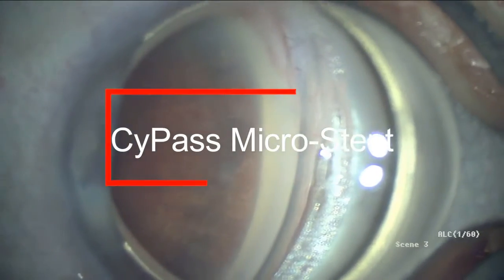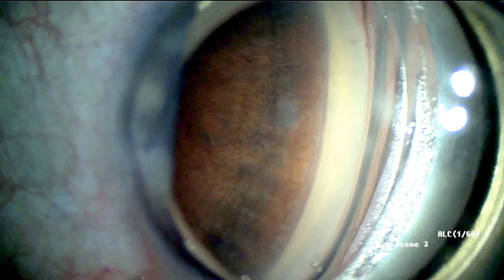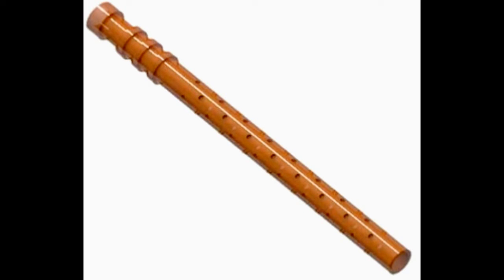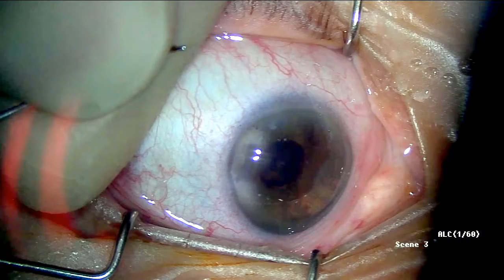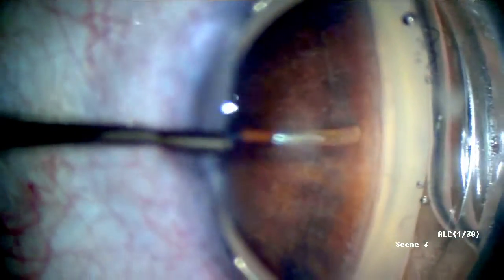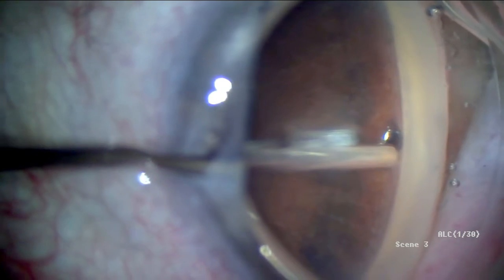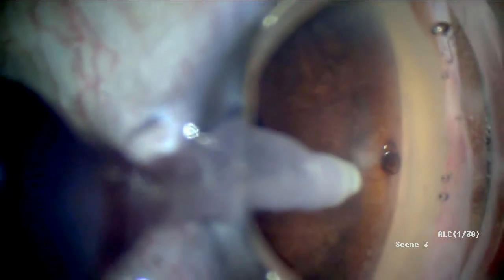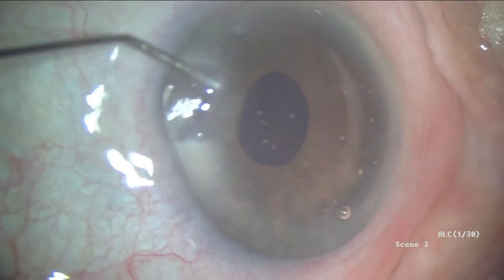CyPass Micro-Stent insertion technique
This a surgeon training video on the implantation technique for the newly FDA approved CyPass Micro-Stent designed for the control of eye pressure in patients with glaucoma at the time of cataract surgery. It's great to finally be able to safely and effectively lower pressure and get most of our patients off drops after surgery. We were one of 24 sites in the US asked to participate in this pivotal clinical trial. We are very happy to see this incredible device approved and now available for all our patients with cataracts and glaucoma.

Eye Associates is a medical and surgical ophthalmology practice. We diagnose and treat all types of visual problems in patients of all ages. Beyond primary care, Eye Associates offers Dropless IV Free cataract surgery, LASIK, Near Vision Restoration, cosmetic surgery, laser, glaucoma and diabetes treatment, retinal and vitreous surgery and annual medical eye exams. We also offer the latest techniques in laser vision correction to correct nearsightedness, farsightedness and astigmatism.